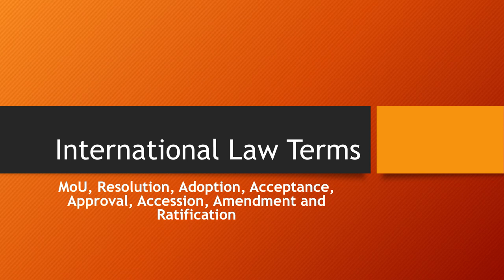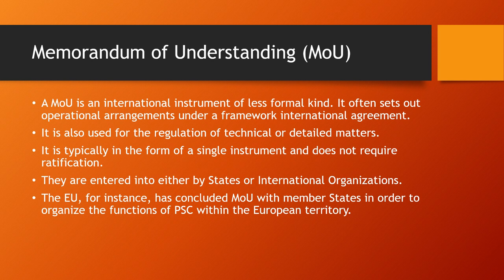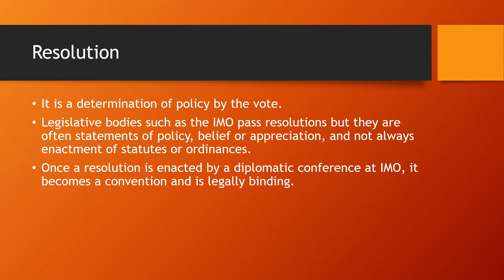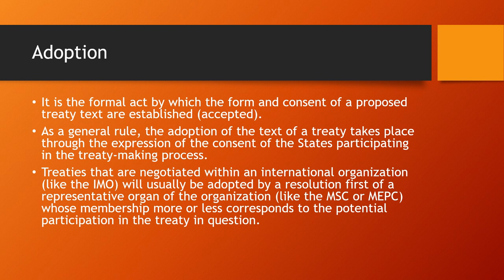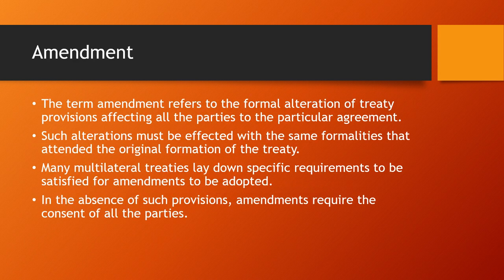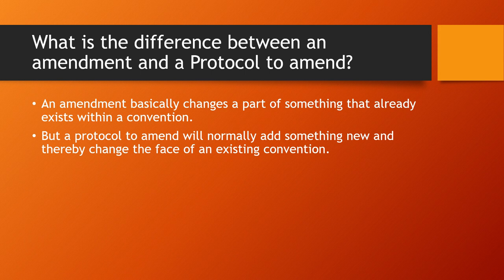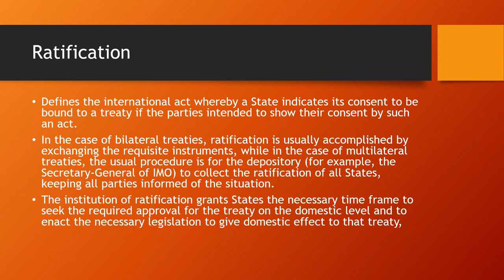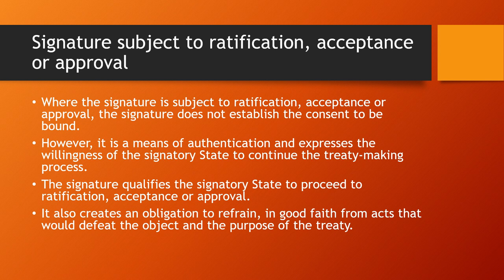Familiarize with International Law Terms (MoU, Resolution, Adoption, etc.) - Maritime Law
This video helps in the easy understanding of maritime law terms like MoU, Resolution, adoption, acceptance, approval, accession, amendment, and ratification.